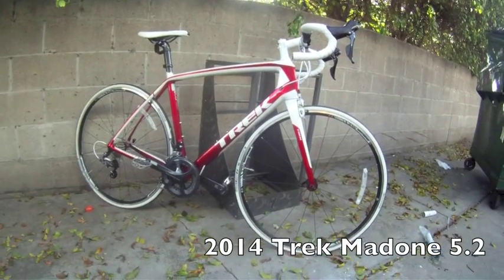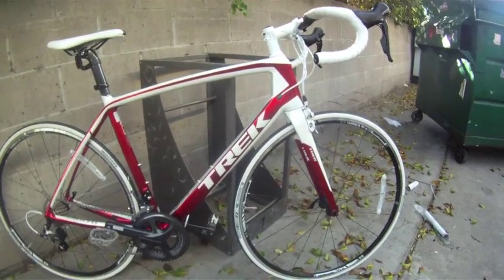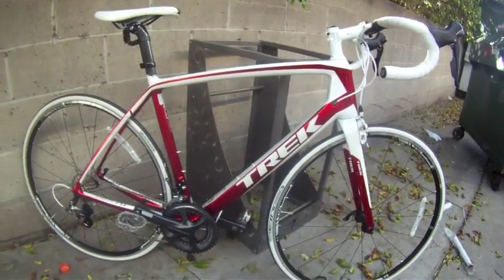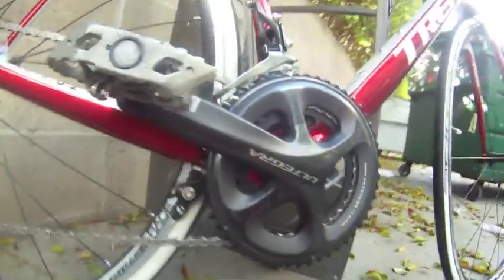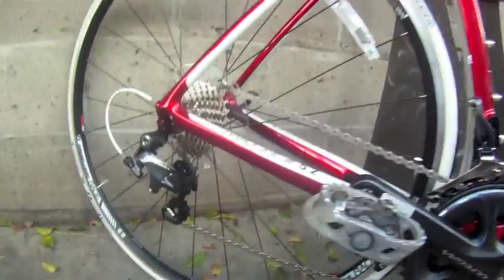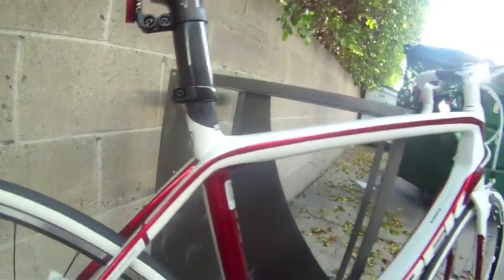Trek Madone 5.2 2014 REVIEW BLING BLING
Got my road bike out for a special treat. Check out video of 6.2 i uploaded earlier in uploads. LEAVE SOME LOVE!